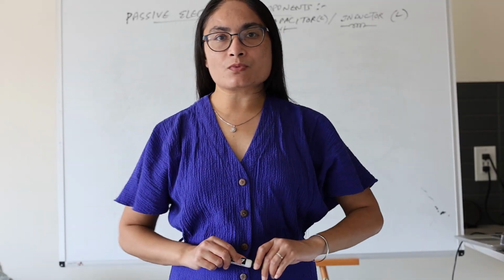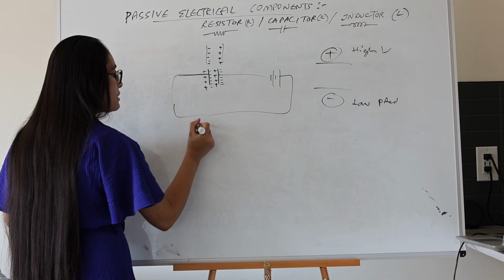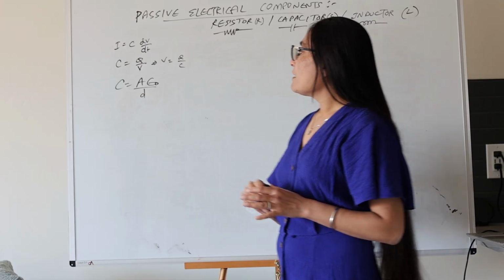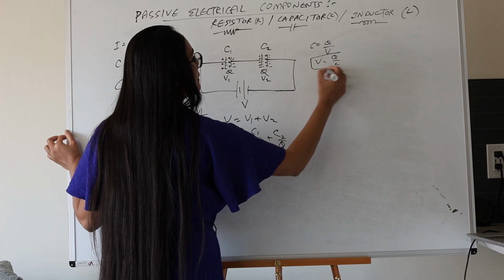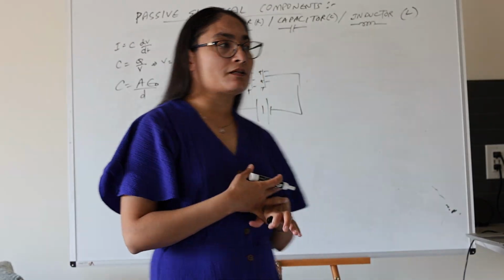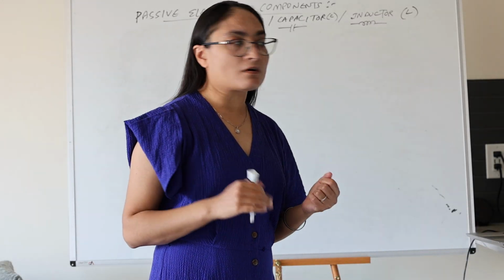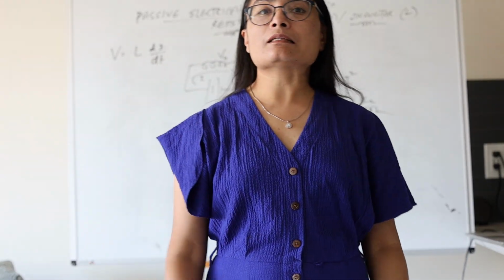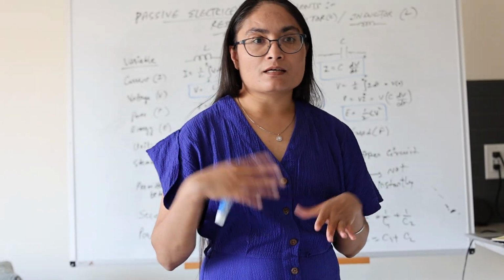Lecture 2: Passive Electrical Components (Capacitors, Inductors, Resistors)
In this lecture, we dive deep into the world of Passive Electrical Components, focusing on the two remaining key players: Capacitors and Inductors.

We’ll break down the physics behind how these components work, their mathematical relationships, and how they behave in different circuit configurations.